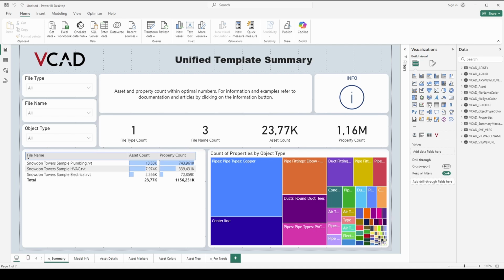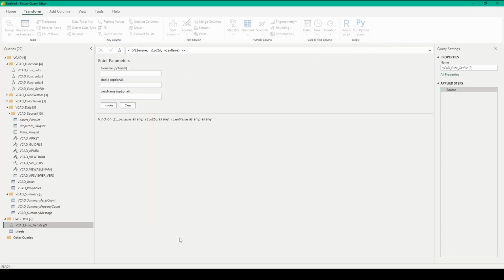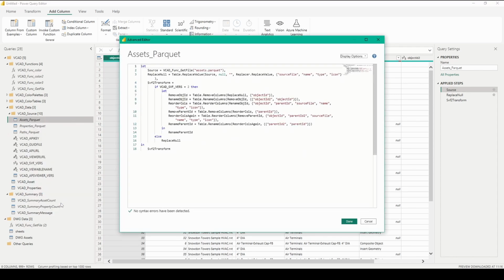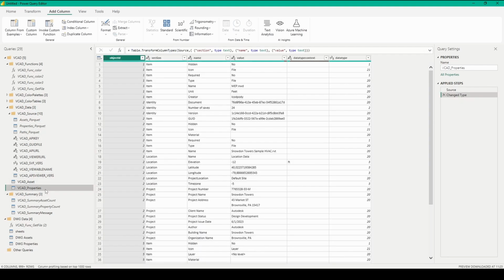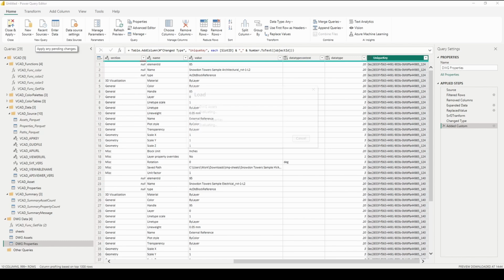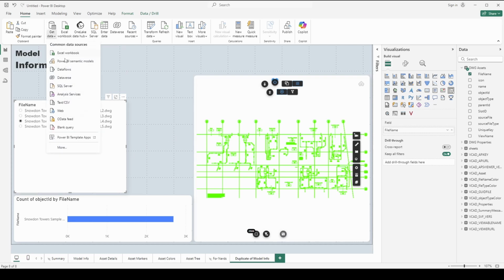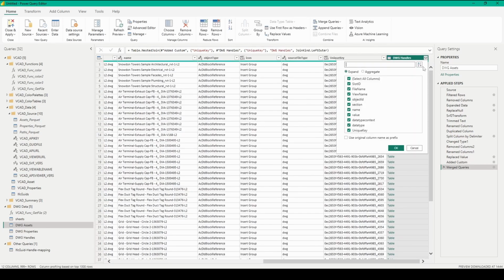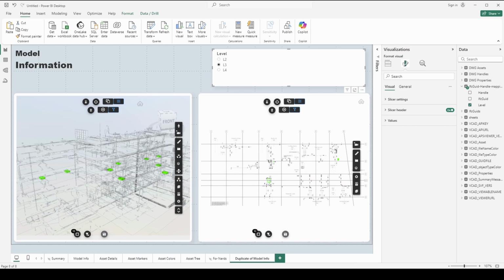Connecting Navisworks model with DWG drawings in Power BI with Vcad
In this video we are going to see how we can load multiple models into a single report using Vcad. In particular we will load data from a Navisworks file and from several DWG files.

Finally, we will see how we can connect the data from these files and create a dashboard showing multiple models at the same time.

Write to us if you want to know more.